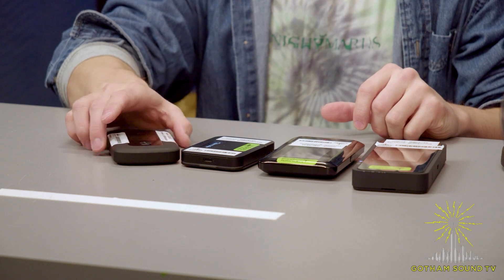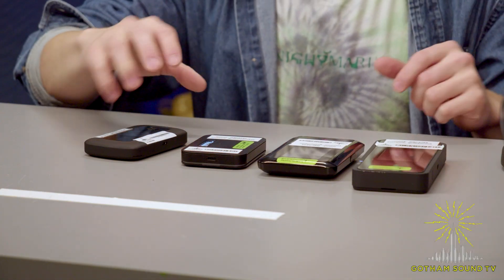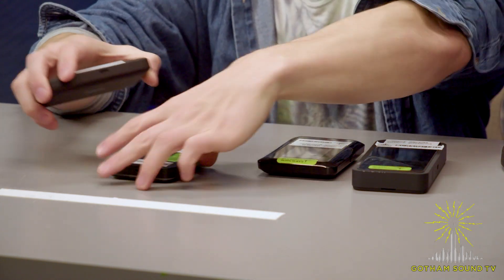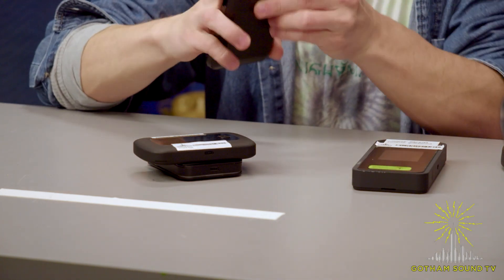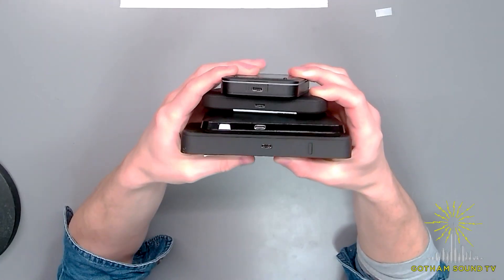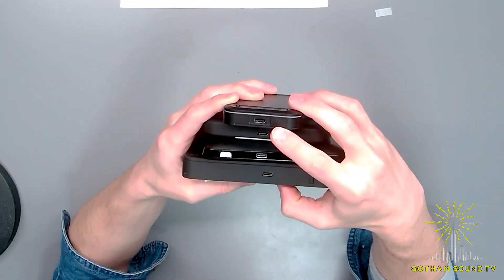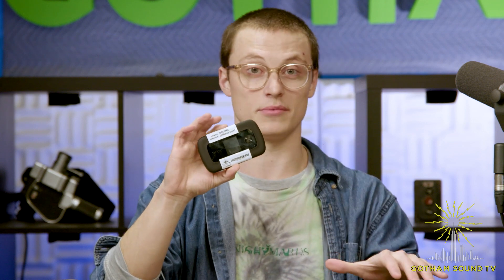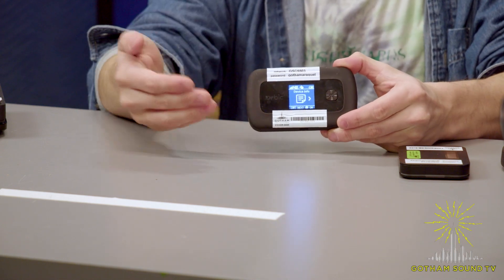MiFi Mobile Hotspots Compare and Contrast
Nate Martin covers the different singular modem cellular routers that you can rent at Gotham and the best applications for each.

0:00 Common Traits
2:28 Franklin T10
3:16 Orbic Speed RC400L
6:23 Inseego M2000/T-Mobile Quanta D53
8:13 Wrap-Up